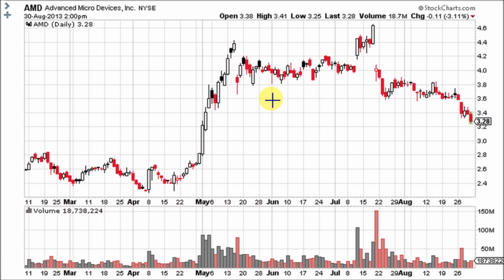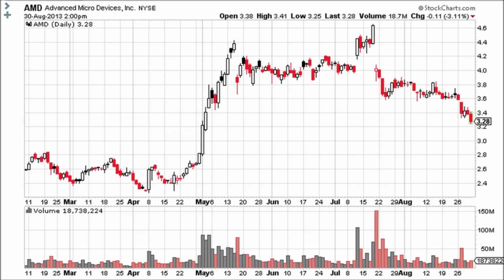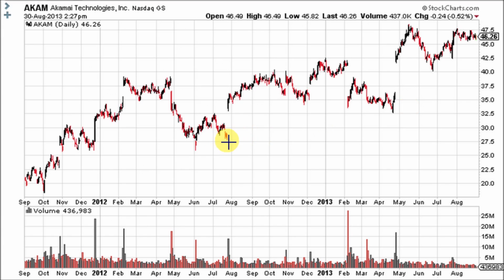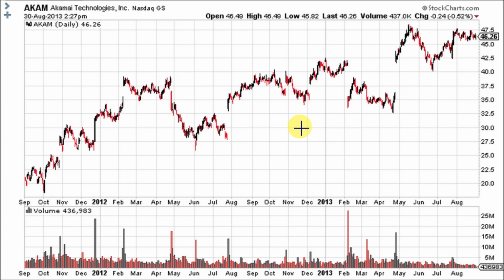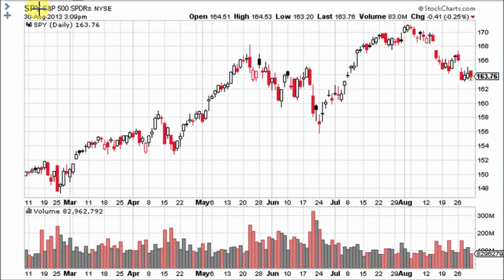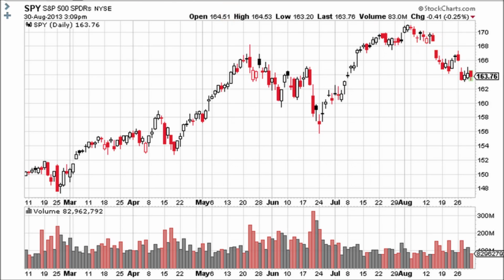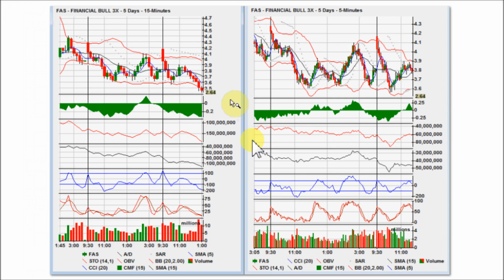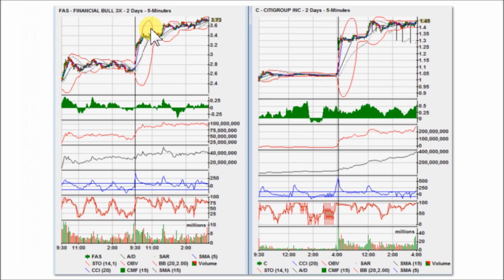Gaps at the Opening Bell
This lessons describes what causes big gaps on daily charts for stocks, ETF's and the major indexes, and also gives a brief explanation of what a Gap and Trap, and a Gap and Run are.